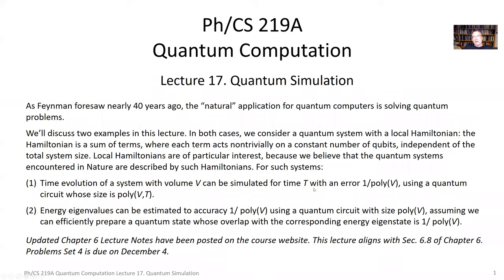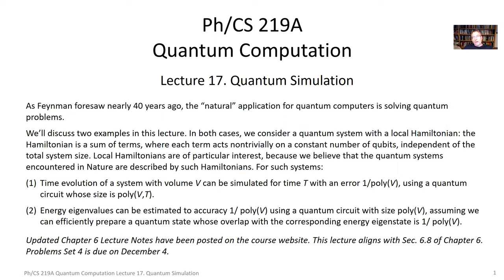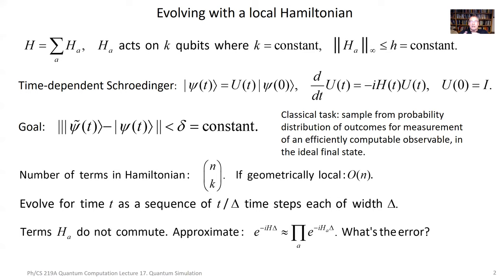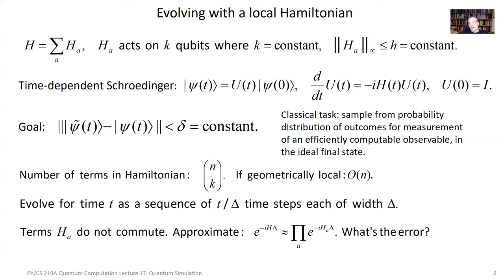Ph CS 219A Lecture 17 Quantum Simulation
Physics / Computer Science 219A at Caltech: Quantum Computation
Lecture 17: Quantum simulation
Lecturer: John Preskill
Slides for this lecture:

Lectures were recorded in Fall 2020.
Slides for each lecture are available at the course website.